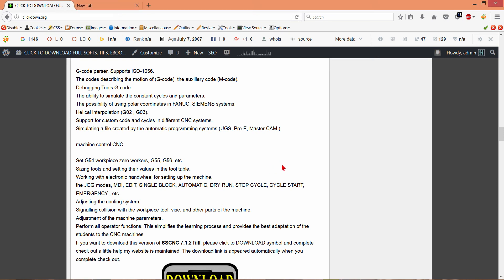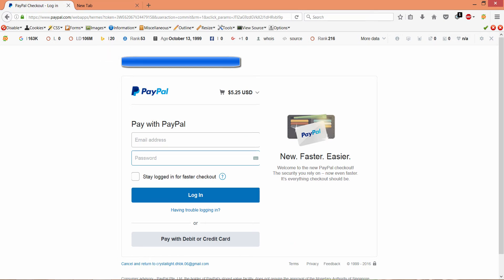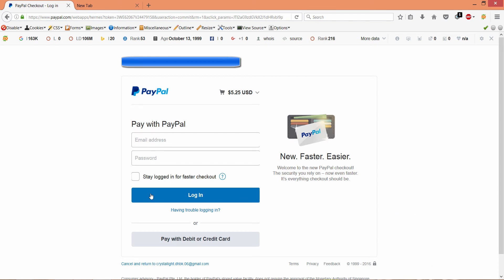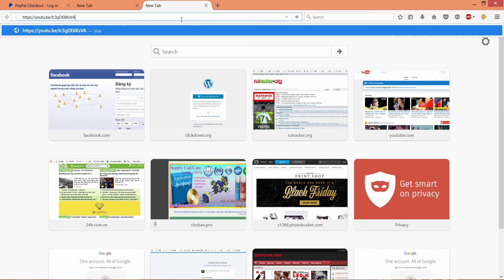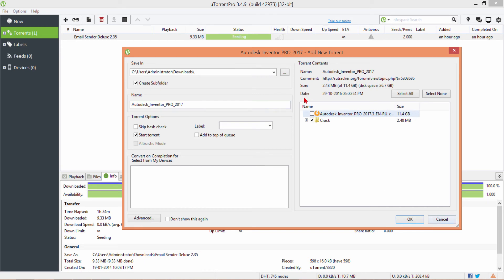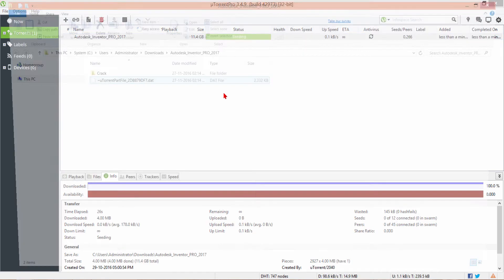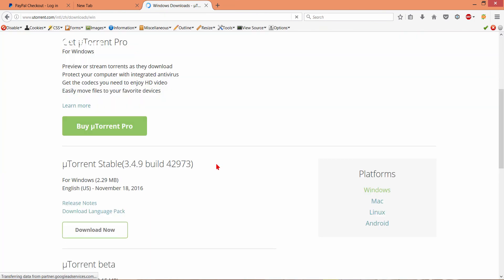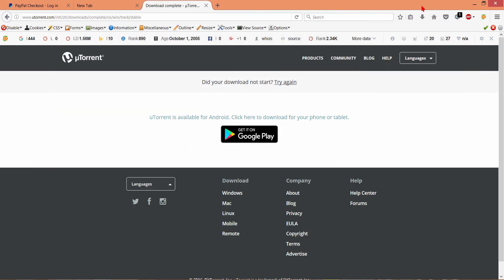how to download with torrent file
instruct you how to use utorrent software